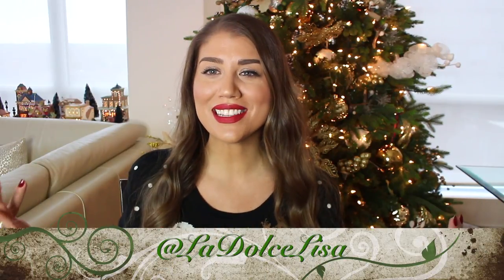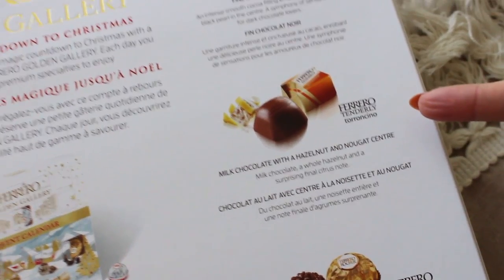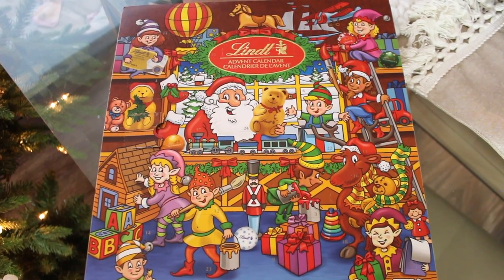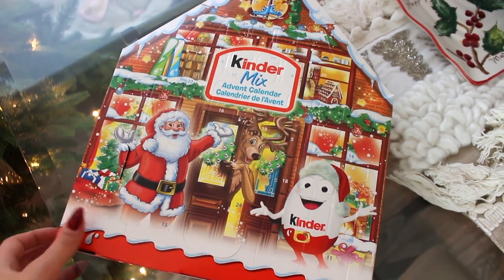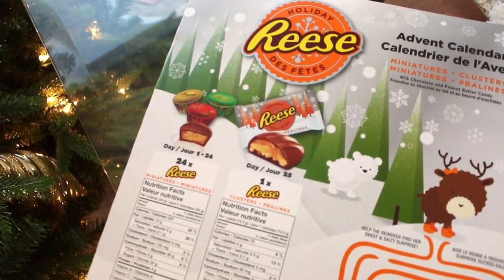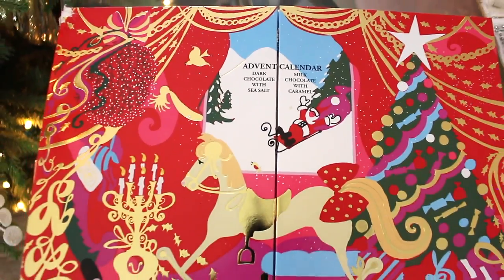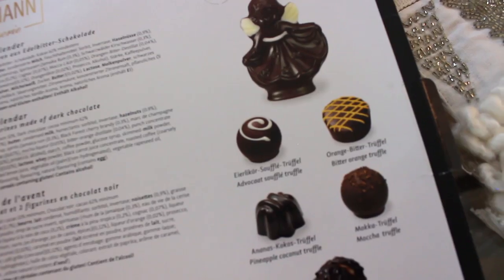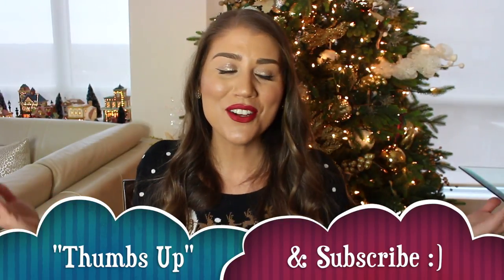Advent Calendar Taste Test & Review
Hi Everyone!
This video was a very exciting one, as you might be able to tell from the constant smile on my face. I thought it would be a fun idea to haul 7 different chocolate Advent Calendars, and taste the Day #1 Chocolate from each Calendar. I then let you know which ones I would try to find, and which I would pass on. This was an honest review and is of course not sponsored in any way. If you enjoyed this video, please let me know with a thumbs up, and maybe this can be an annual thing. I love Advent Calendars, especially chocolate ones, as it gives me something to look forward to every day. You may not know, but my beloved dog Summer passed away last December 1st and so I really did not have the Christmas last year, as I was especially sad that entire month. Now that I have the Christmas spirit back in my heart, I went a little crazy with the Advent Calendars this year. I hope you enjoyed watching this video as it was a lot of fun to do (because it involved eating my favourite food - chocolate)!

Here is a list of the time I spoke about each Advent Calendar, grams, and prices (in Canadian $), as well as where I bought these:

(1:00) Ferrero Golden Gallery Advent Calendar, 233g - $17.99 (+tax), found on Amazon, I also saw it the other day at HomeSense for $11.99!! What a great deal.

(3:43) Lindt Advent Calendar, 128g - $9.99 (+tax), found at the Lindt Store, or Drugstore, or Walmart!

(5:28) Kinder Mix Advent Calendar, 351g - $19.99 (+tax), found at Costco *This was the large one*
182g - $9.99 (+tax), found at the drugstore, or Walmart *This was the small one*

(9:18) Reese Holiday Advent Calendar, 222g - $9.99 (+tax), found at the drugstore or Walmart.

(11:02) Prestat Advent Calendar, 240g - $14.99 (+tax), found at HomeSense (or HomeGoods for others), can also be found in London apparently! lol

(13:12) Heilemann Advent Calendar, 330g - $19.99 (+tax), found at Homesense, or in Germany! lol

AND THAT'S ALL OF THEM!
I feel like I hauled quite a few, from your most common, to unusual brands as well. This year I did not bother with a Godiva Advent Calendar as I purchased one last year and was disappointed that they no longer offer gourmet truffle Calendars.

At the 14:56 time I give a short review of which I would repurchase and which I would skip out on, so if you would like the summary it can be found there.